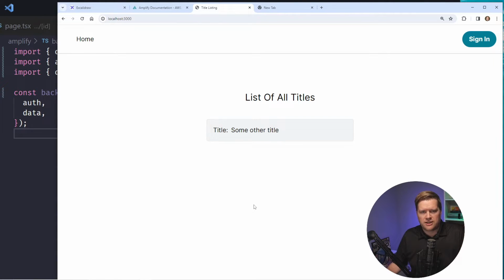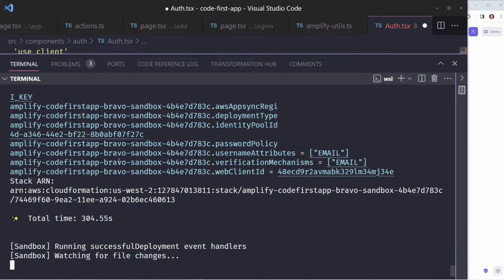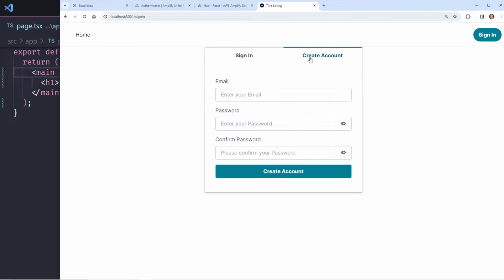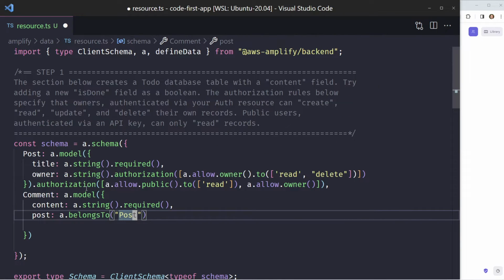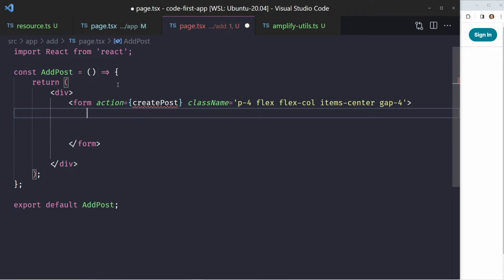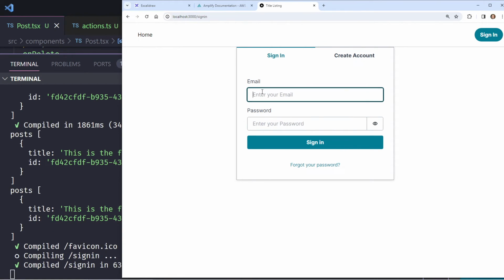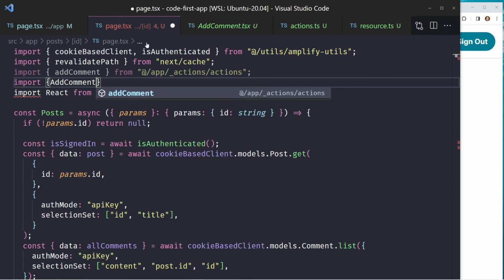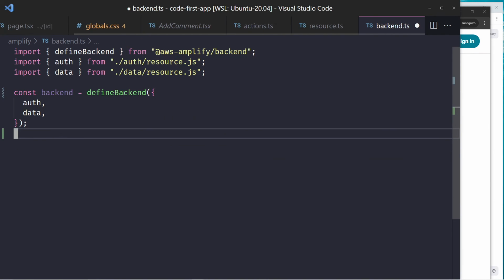How To Create A Full Stack Typesafe App With No Knowledge! Using AWS Gen2 and Next.js 14!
In this video we look at an end-to-end typesafety using AWS Amplify Gen2. We'll create a full stack application, using this new tech and see how we can share types between the frontend and backend

0:00 What we are building today!
03:01 Creating the Next.js adding dependencies
05:40 Setup AWS Amplify Sandbox
11:42 Setup Routes and Folders
13:40 Adding Auth client componet
16:40 Adding Authenticator client component
20:21 Adding the navigation component and testing auth
27:46 Running the runWithAmplifyServerContextRunner utils
34:10 Working with Gen 2 data schemas Post and Comment
42:34 Adding in a list posts with cookieBasedClient
49:55 Adding an add post component
52:19 Adding createPost server action
55:30 Adding a way to delete a post with Post client component
58:56 Setting up a dynamic route to show a post and comments
01:04:45 Show comments
01:10:25 Delete comments
01:14:19 Adding comments server action
01:17:55 Adding deleteComment server action
01:21:02 Setting up production with new Amplify Gen2 Hosting console